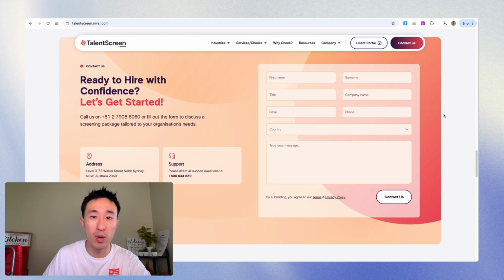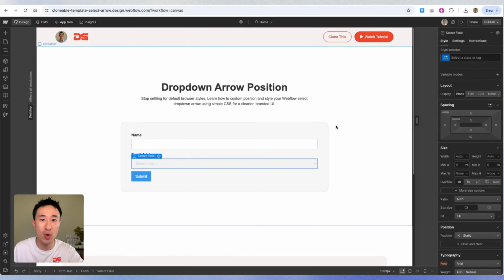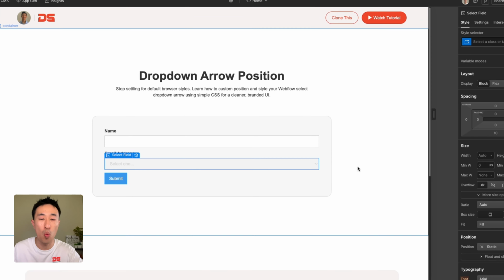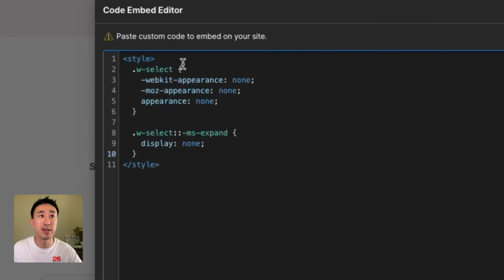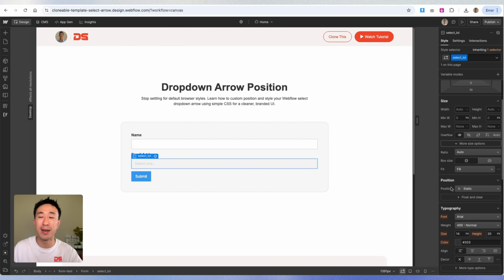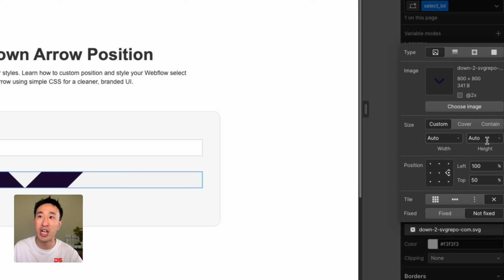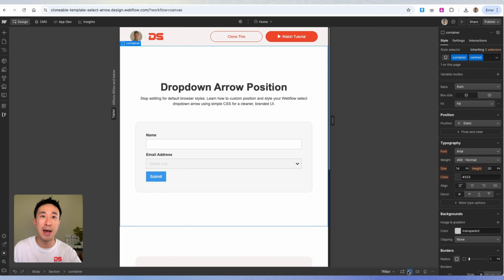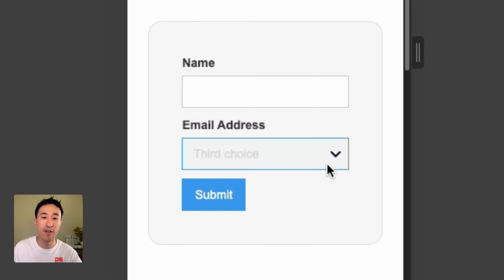Customizing Webflow Select Component Arrows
Learn how to style the arrow inside a @Webflow select component in under 3 minutes! We’ll use a simple CSS embed to remove the default arrow and replace it with a custom background image that you can position exactly where you want it.

// Timestamps
00:00 Introduction
00:42 Removing Default Arrow
01:13 Adding Custom Arrow
01:55 Positioning and Responsiveness
02:26 Conclusion